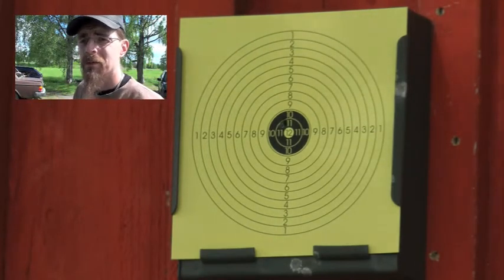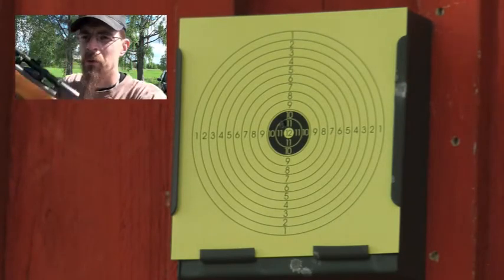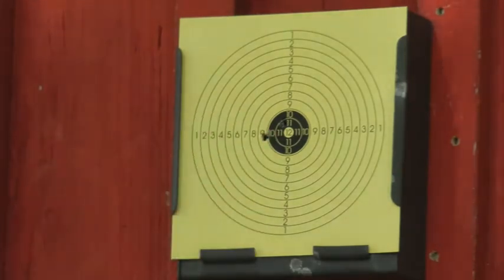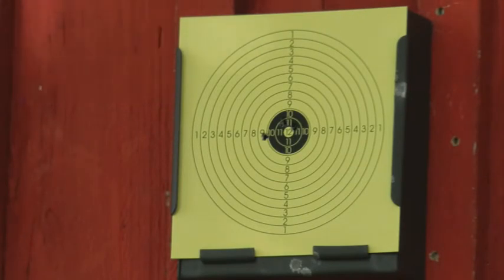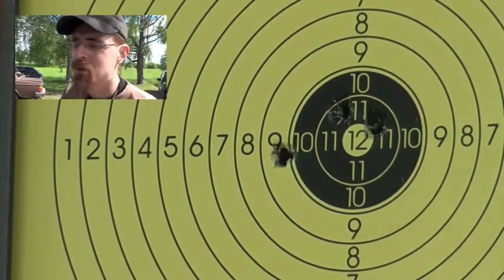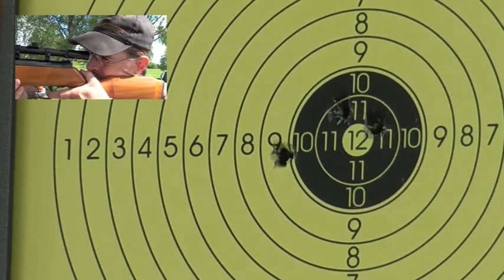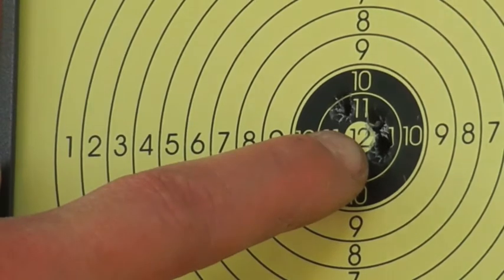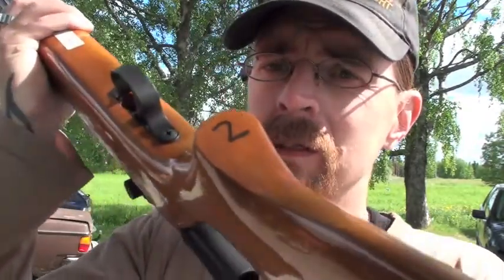Shooting 4.5mm V2.0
This is some great shots with my number 2 rifle...